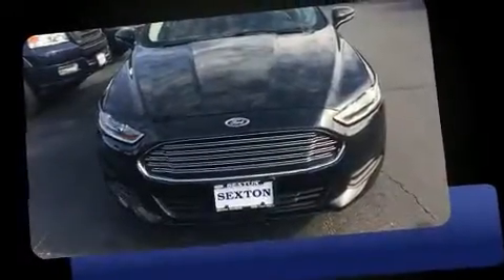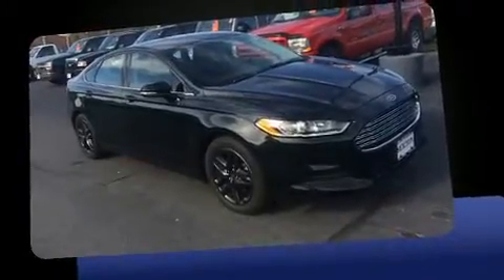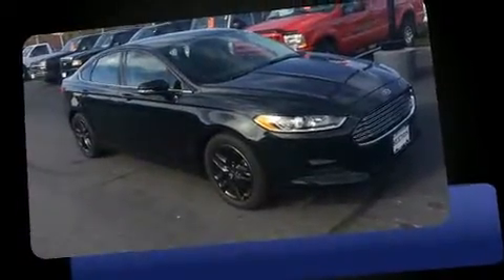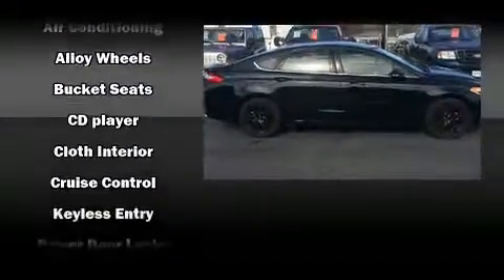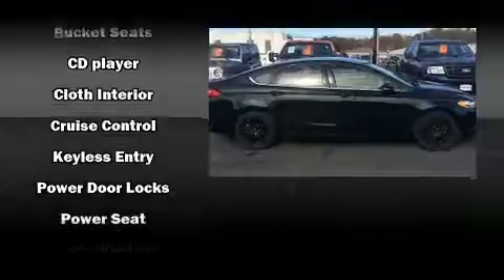2014 Ford Fusion SE in Moline, IL 61265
Sexton Ford
3802 16th Street

Here's a great deal on a 2014 Ford Fusion. It features an automatic transmission, front-wheel drive, and an efficient 4 cylinder engine. The following features are included: delay-off headlights, front and rear reading lights, adjustable headrests in all seating positions, a trip computer, telescoping steering wheel, cruise control, and remote keyless entry. In the event of a rollover collision, side curtain airbags provide additional protection for outboard seated passengers. We pride ourselves in the quality that we offer on all of our vehicles. Stop by our dealership or give us a call for more information.